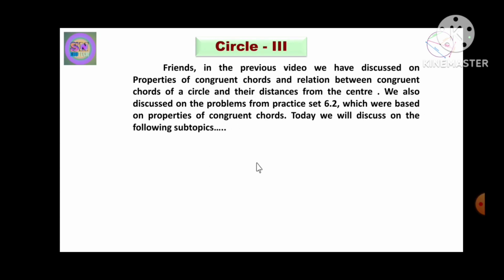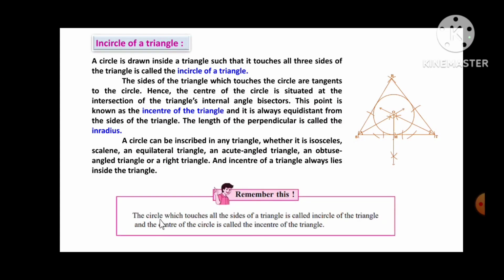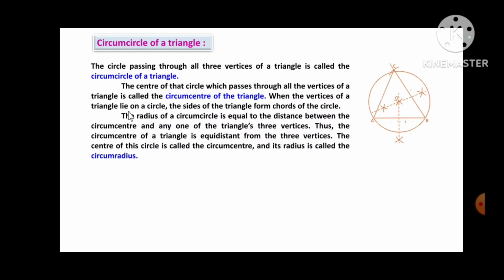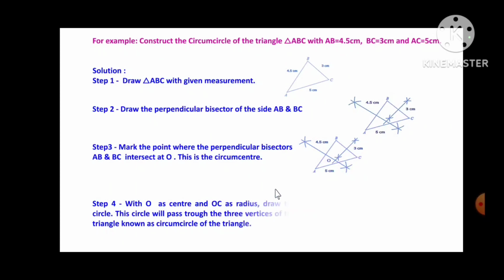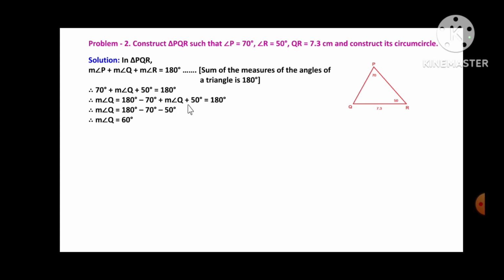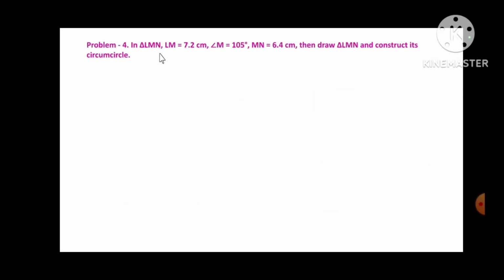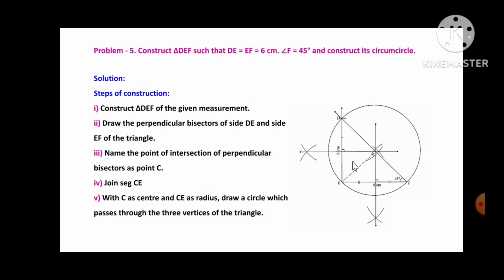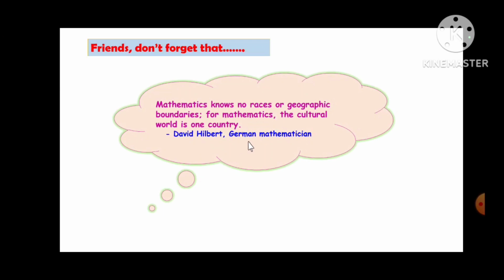9th: Mathematics - II : Circle - III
9th: Mathematics - II : Circle  - III